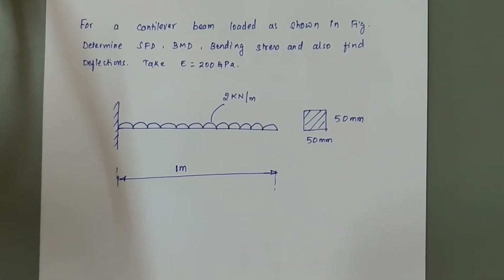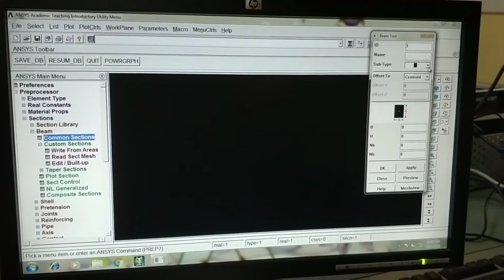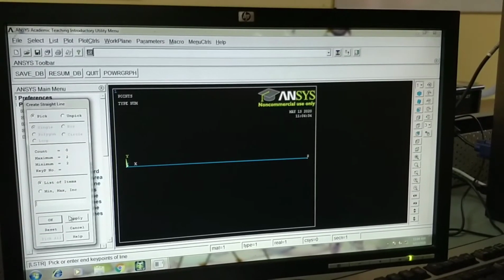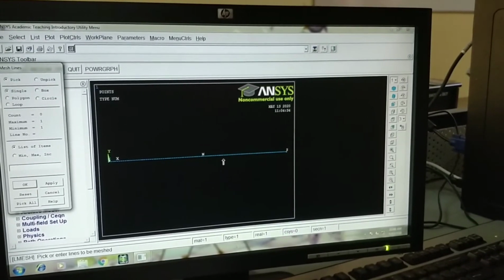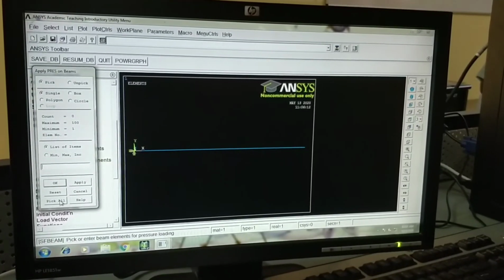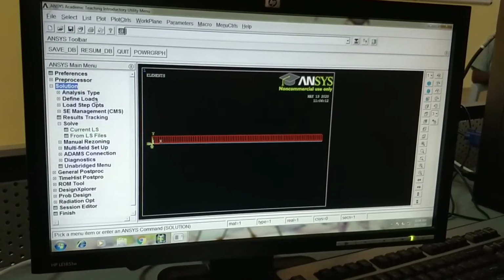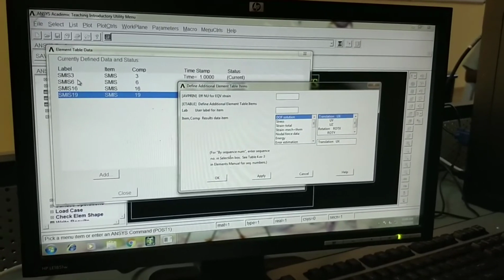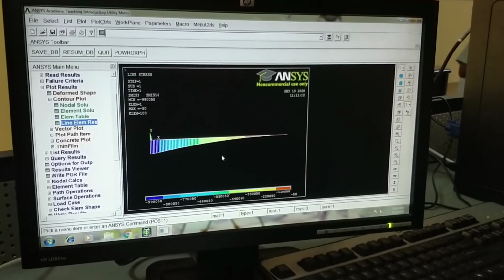Cantilever beam with UDL, FEA Lab, Ansys lab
Problem on beams, FEA Lab, Ansys lab, VTU lab, ARJUN S REDDY, Sai vidya Institute of Technology, Bengaluru, SAVI YOUTUBE,